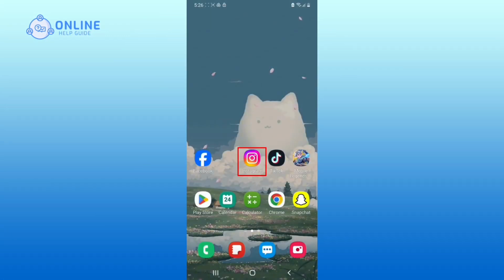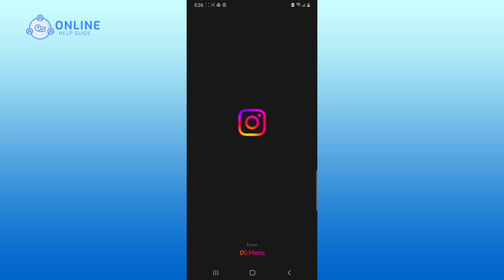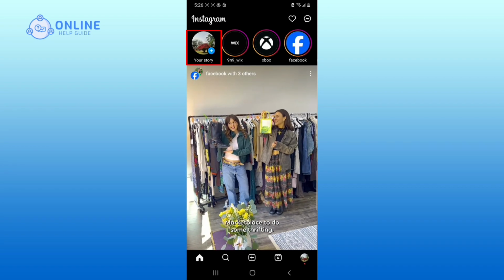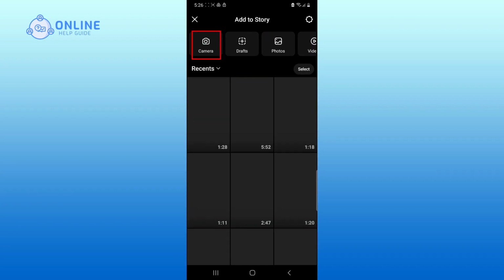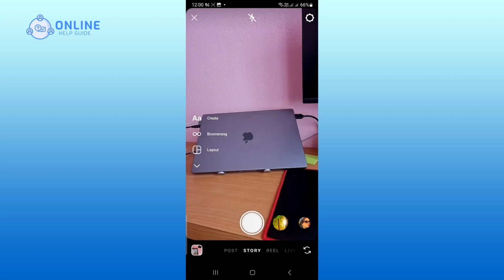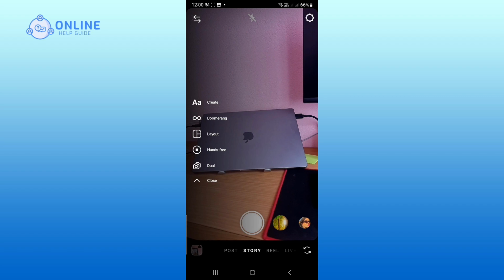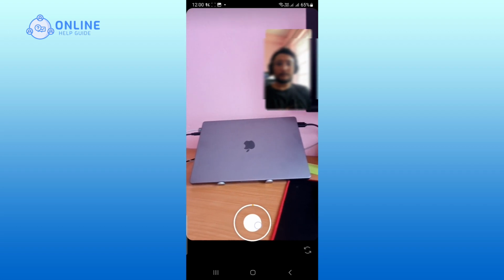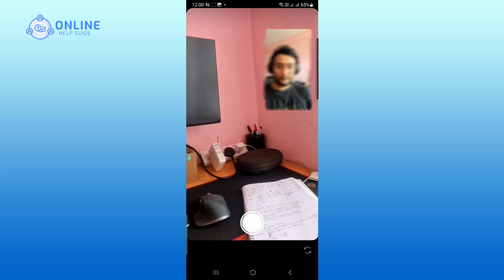How to Use Dual Camera Mode on Instagram 2024 (Quick & Easy)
Ever wondered how to take advantage of Instagram's dual camera mode for stunning photos and videos? In this video, I'll show you how to use dual camera mode on Instagram. So without any further ado, let's get started.

First, open up the Instagram app on your device. Then, tap on your story at the top left corner of your screen. Tap on 'Camera' at the left side of your screen. You will see an arrow, tap on it. There you will see the 'Dual' option. This feature may not be available for some regions and devices. Now, you can use dual camera mode on Instagram.